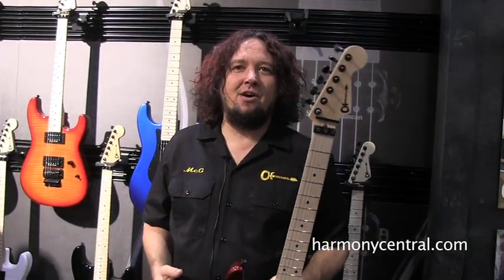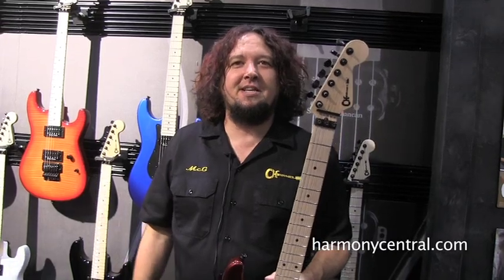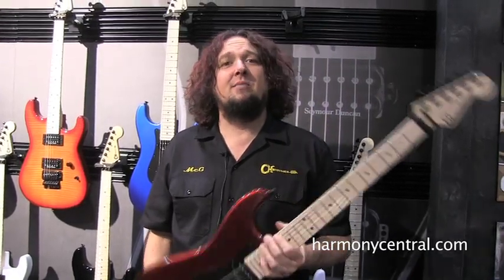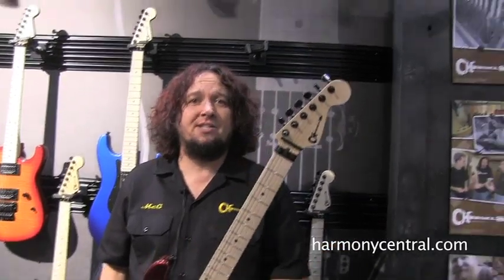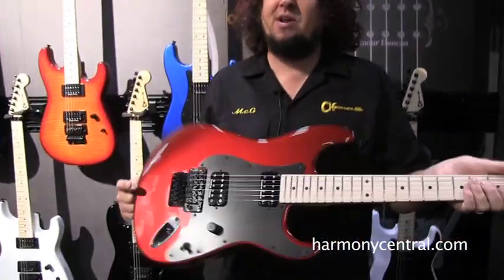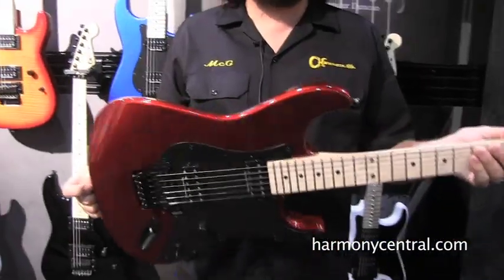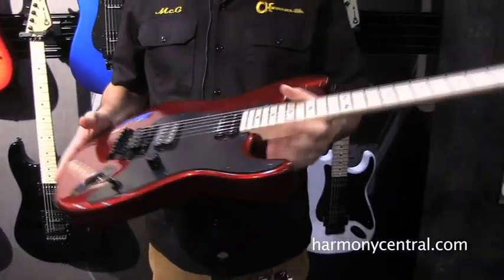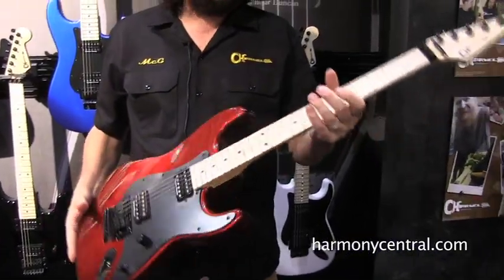Winter NAMM 2013 Charvel Guitars - Pro Mod Series - So Cal